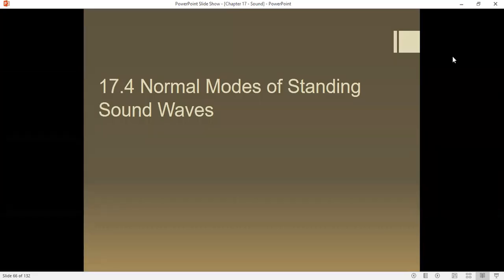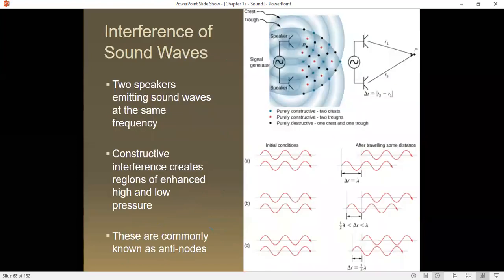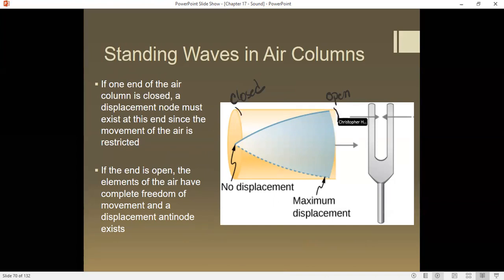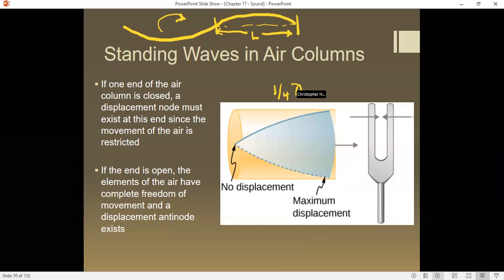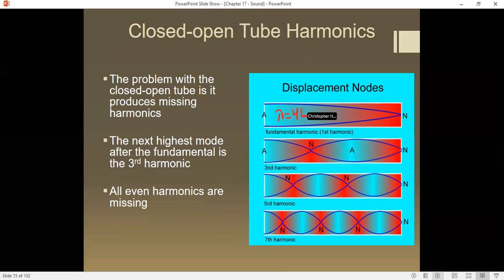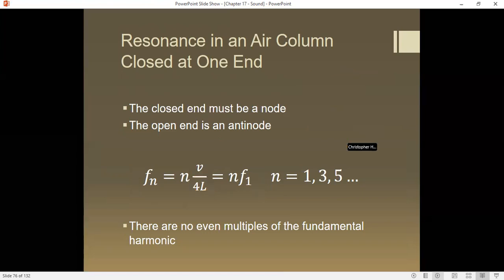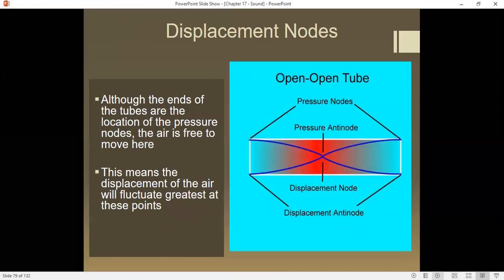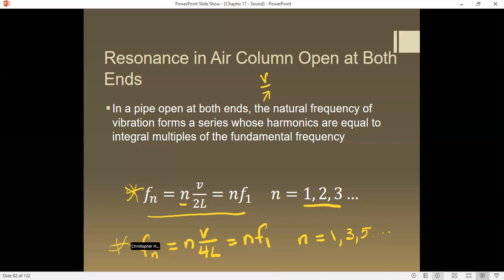PHYS 131/141 Vol 1 Chap 17 Sec 4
Standing Sound Waves